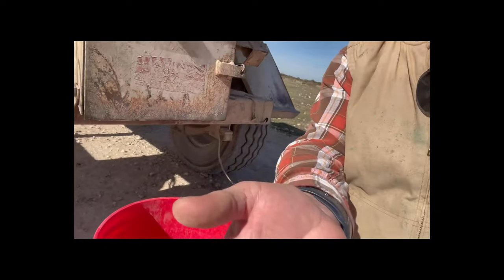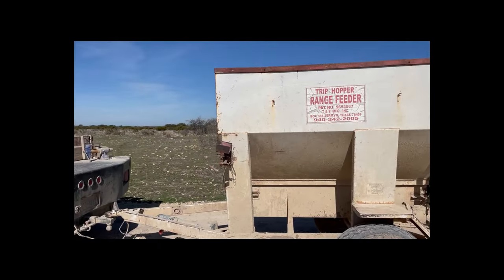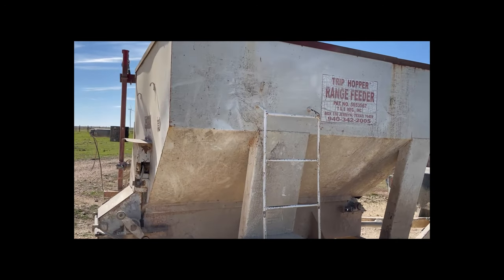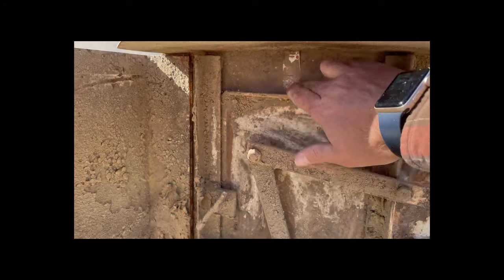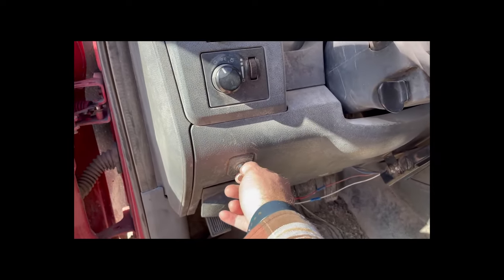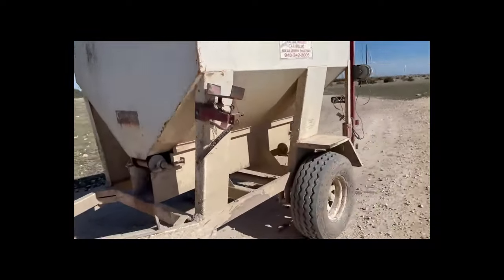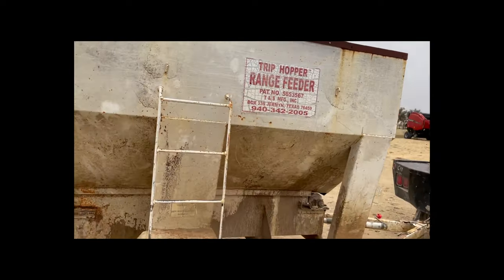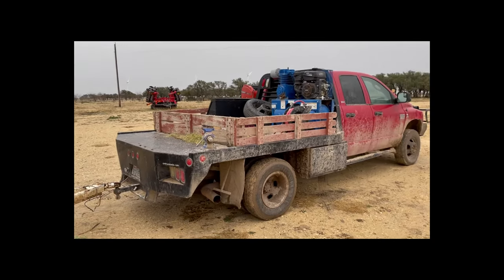On the Ranch - T&S Trip Hopper Range Feeder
It is the middle of winter time here in Texas.  While this year has not been all that bad as far as weather goes, we still must supplement our cattle regularly during this time.  In the last video, I showed you our DewEze.  Today, I am showing you our T&S Trip Hopper Range Feeder that we use to distribute cake to our cows. I give you an overview of the equipment and show you the machine in action.